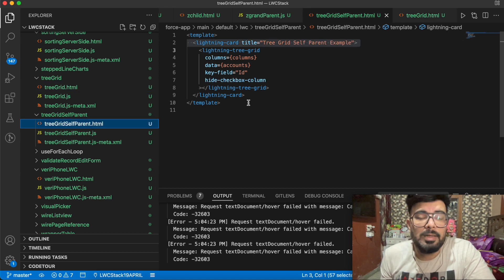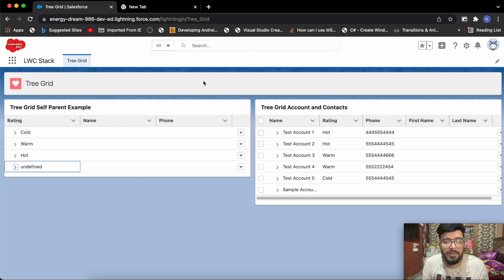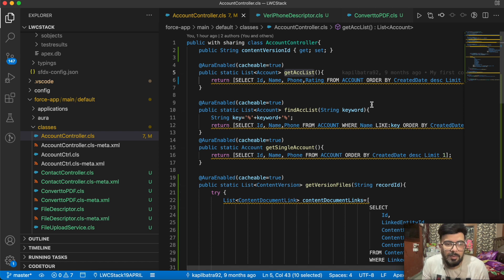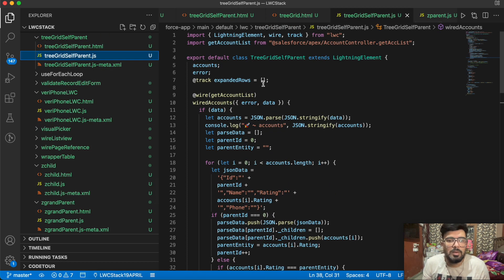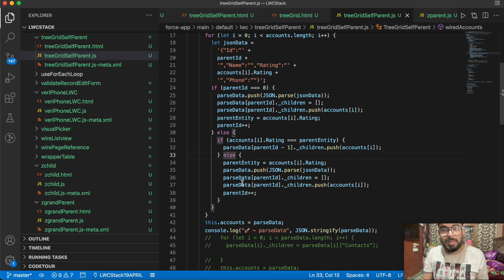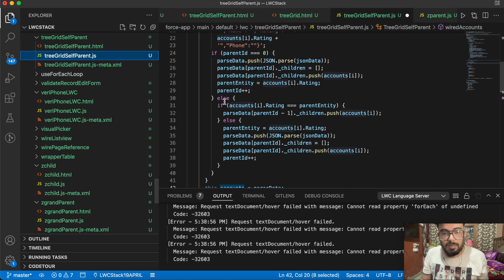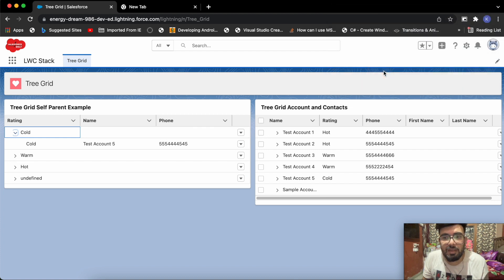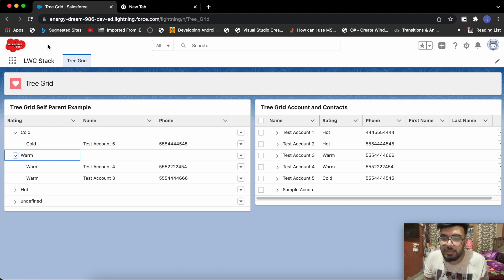Self Parent Tree Grid in Lightning Web Component Salesforce | LWC Stack ☁️⚡️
In this video I will show you how you may create a self parent Tree Grid !
If you are following my blogs than few weeks back I have created a video on Tree Grid in which Account was the parent and Contacts was the child.

In the self parent Tree Grid both Parent and Child comes from the same object. In this example I have created a tree grid with Account's Rating as a Parent and Accounts which belongs to that rating as Child.